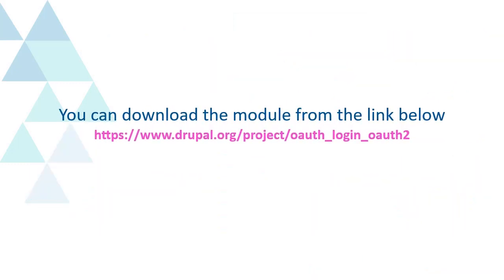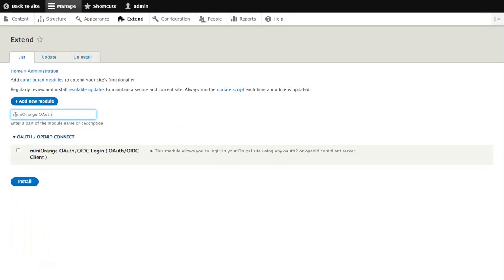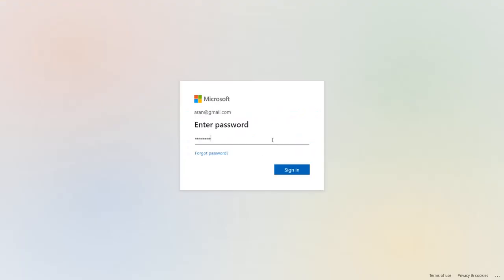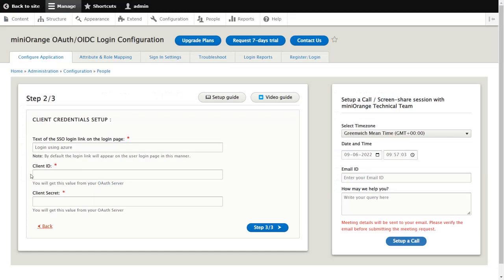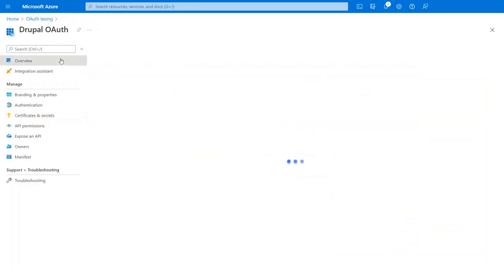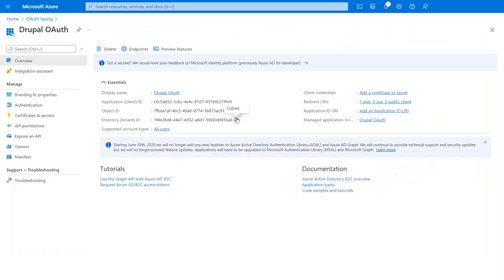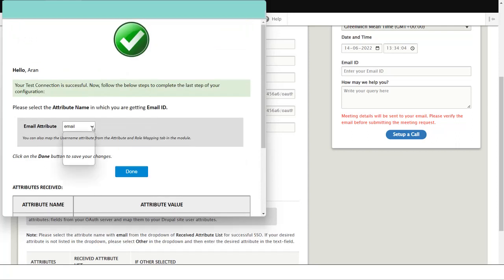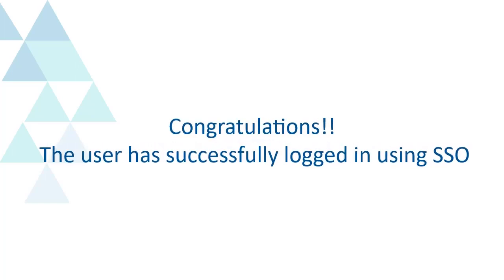How to setup SSO between Azure AD and Drupal using OAuth Login Module ?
You can follow this step-by-step video guide to configure Azure AD as OAuth Server with Drupal being the OAuth Client, using the miniOrange Drupal OAuth Login Module.